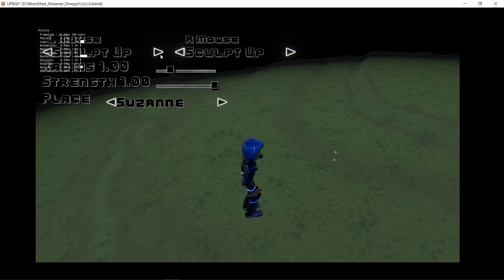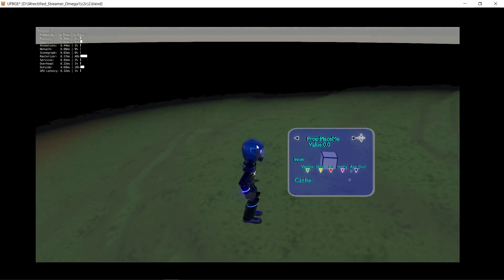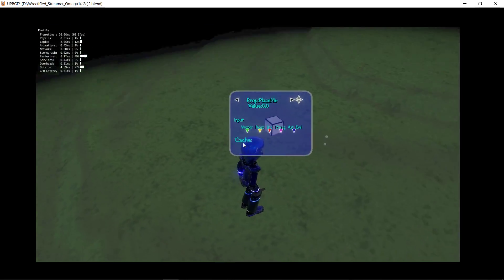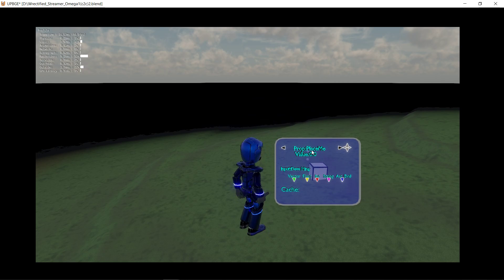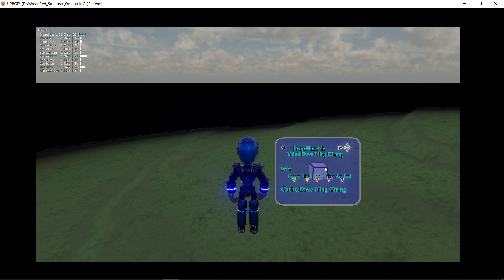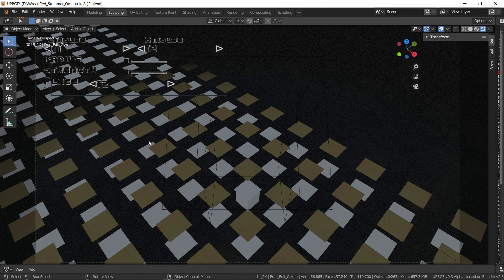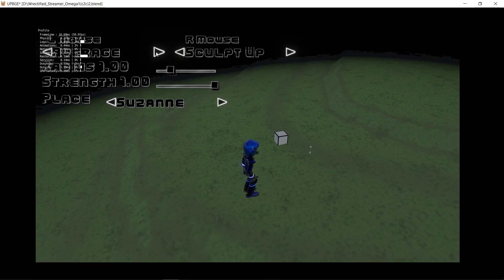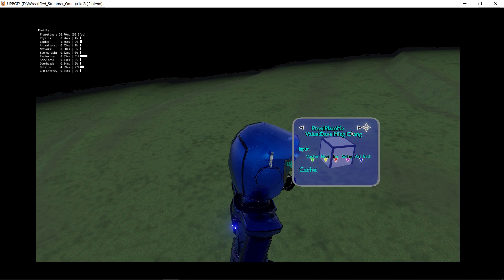Property editor panel now a proper UI